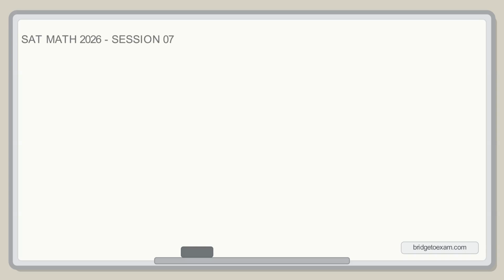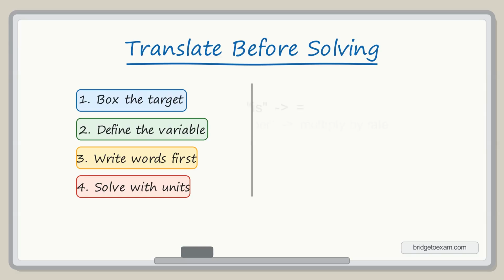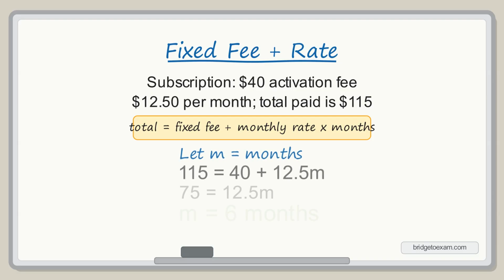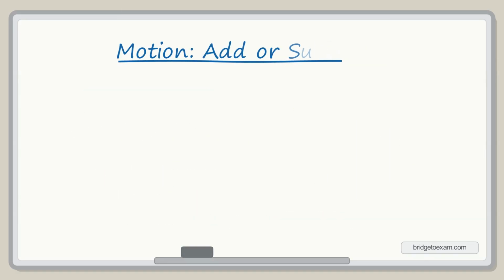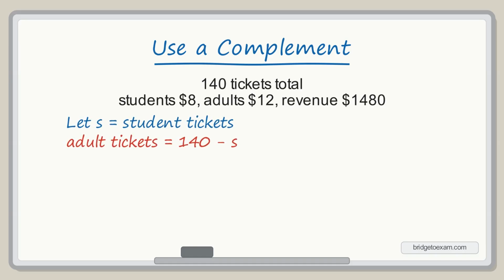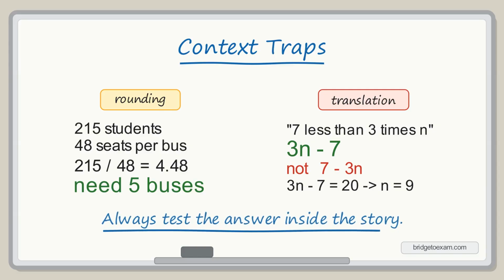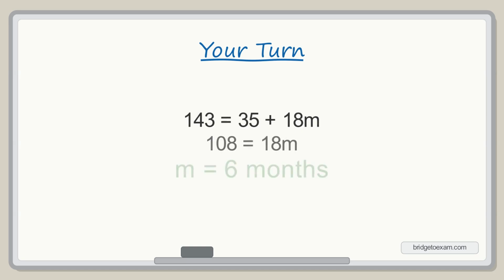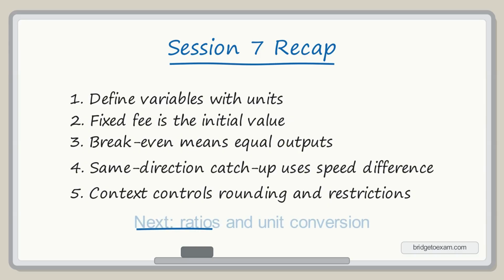Linear Word Problems | SAT Math Session 7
Build your SAT Math skills with Bridge to Exam. In this whiteboard lesson, we cover word problems with linear models with clear steps, worked examples, and test-ready strategy.

In this video:
- Translating fixed fees and rates
- Break-even word problems
- Motion and catch-up models
- Rounding with context